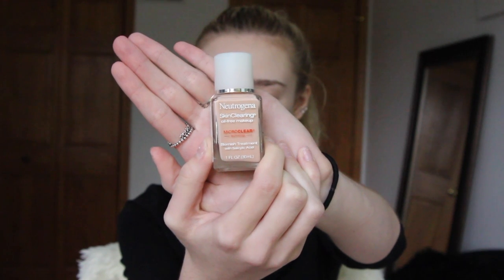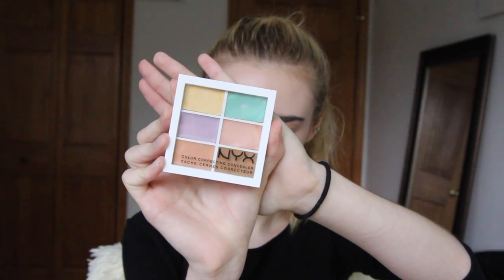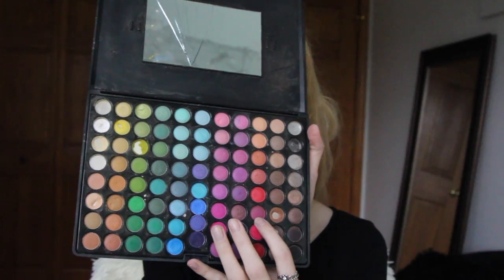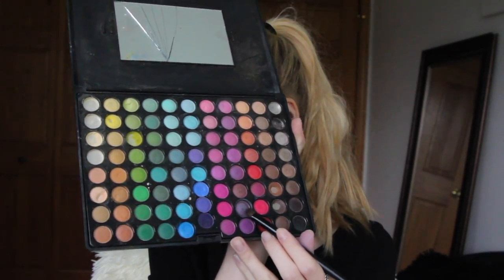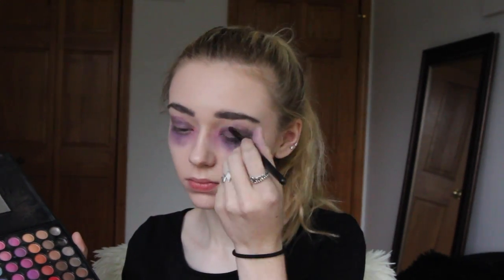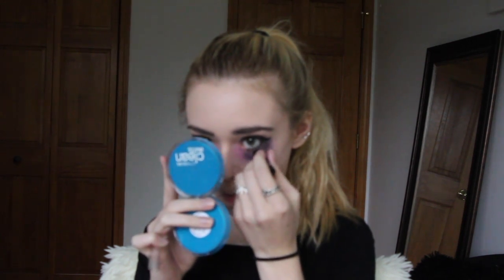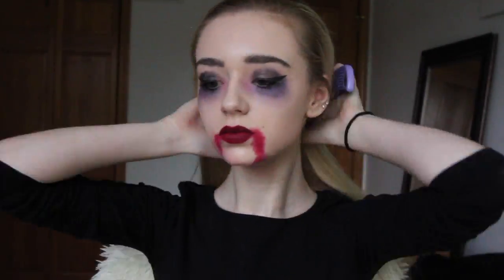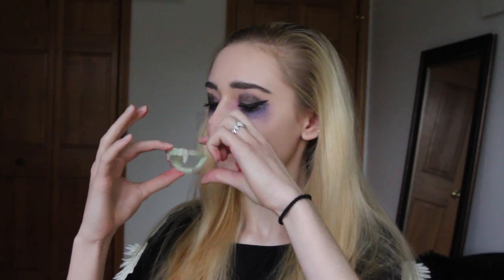Halloween Vampire Makeup Tutorial Video